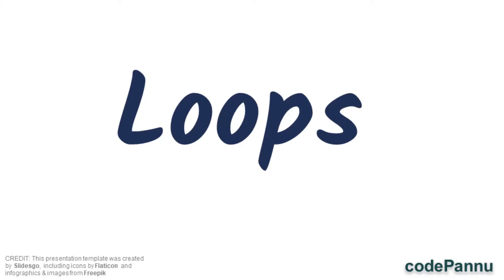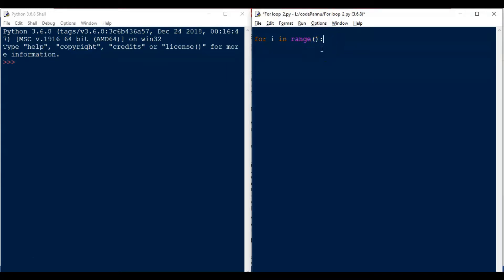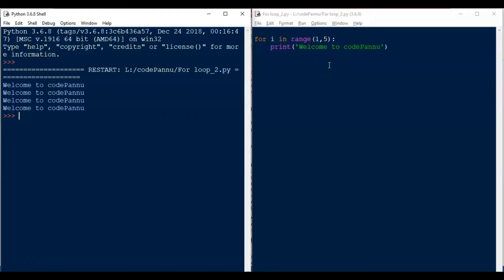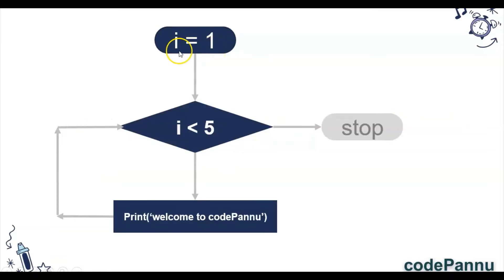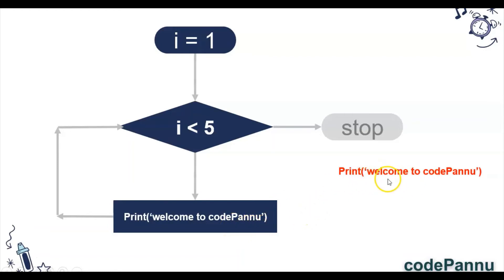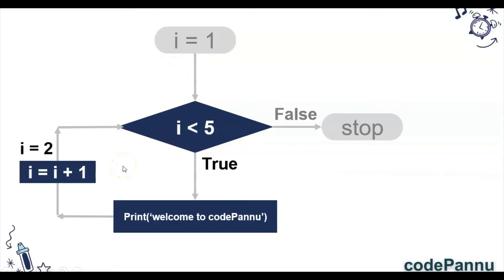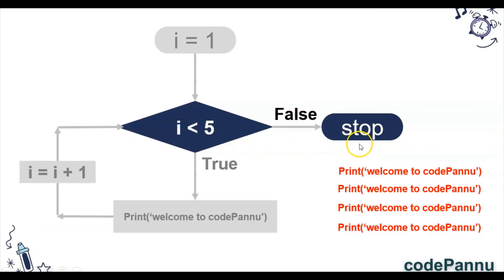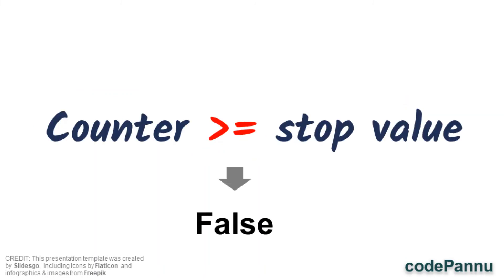L2 - Wk 4 - V13 - How 'for loop' works | For loop introduction | Python for school students